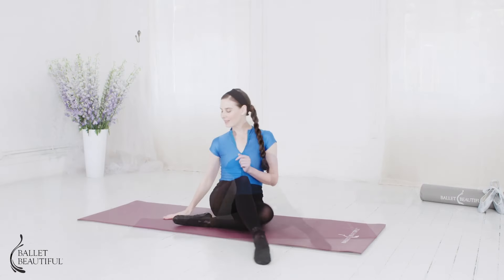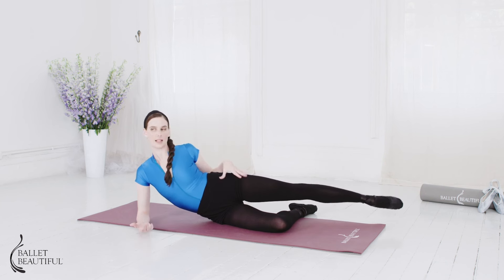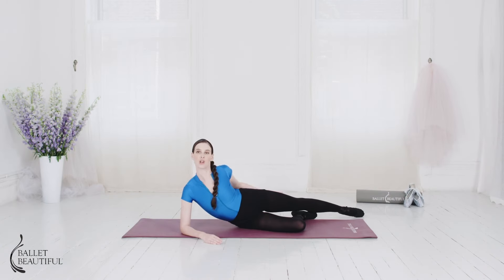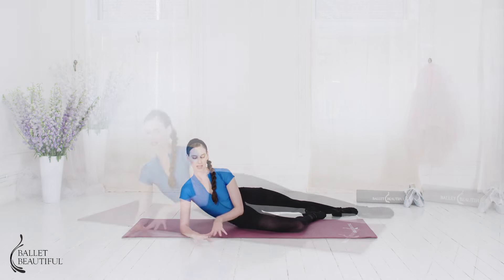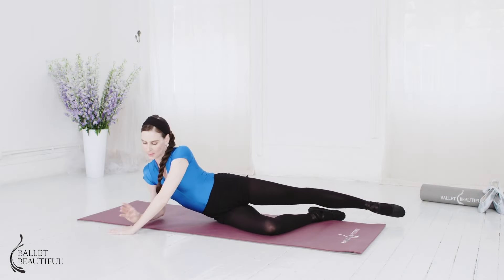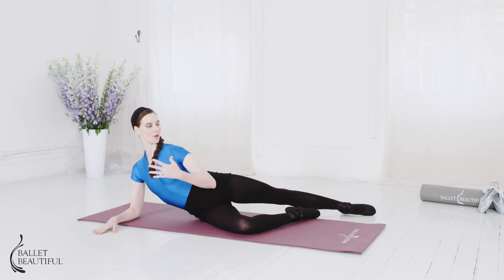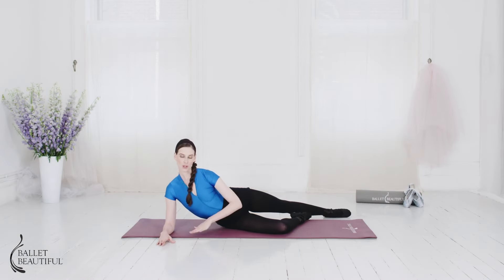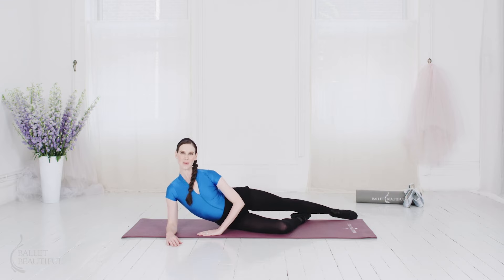How to Maximize Your Form: Outer Thigh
Perfect your form with Mary Helen's quick tips to target and tone your outer thigh, hips, and butt!

Join our Custom Workout Subscription for more full-length sculpting workouts to strengthen and tone your ballerina legs!